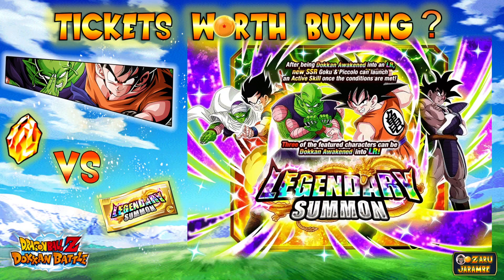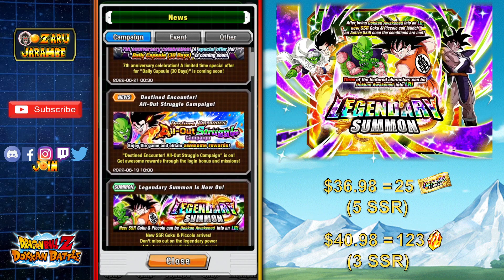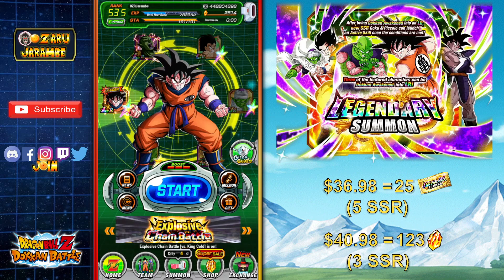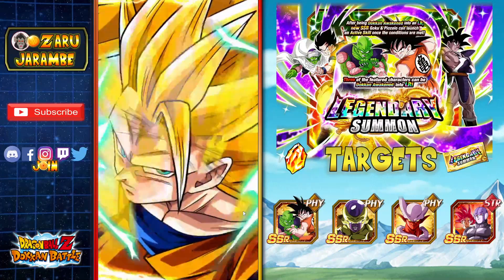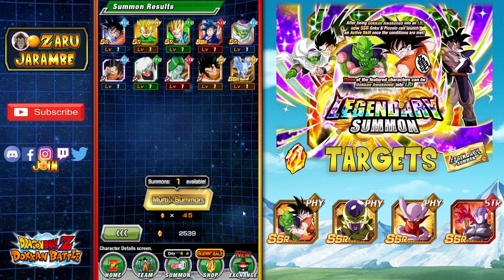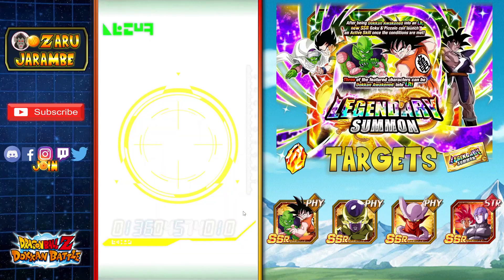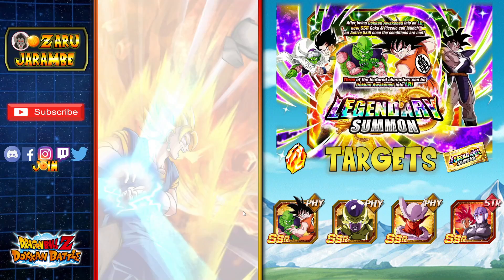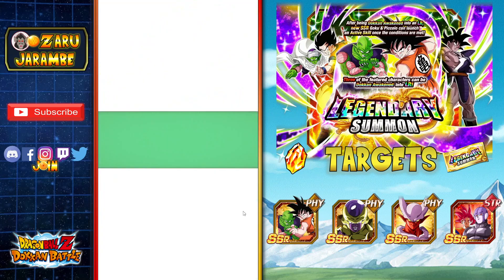ARE THE LEGENDARY TICKETS WORTH BUYING?? LR PHY GOKU/PICCOLO SUMMONS ON GLOBAL - TICKETS VS STONES!!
LR PHY Goku and Piccolo are now here on the global side of Dokkan Battle, and in this video, I discuss the value of the available ticket packs and go in on some dragon stone and ticket summons to test the rates!